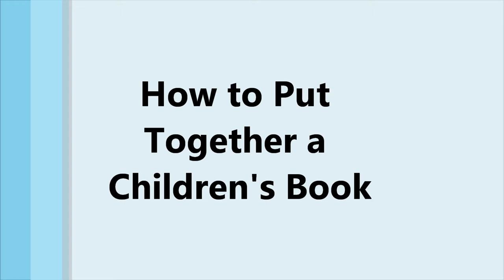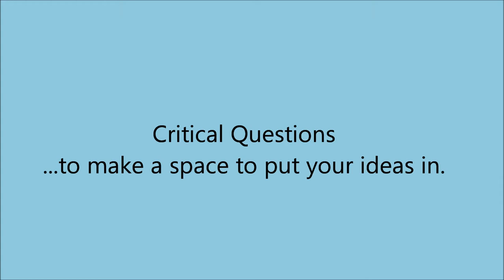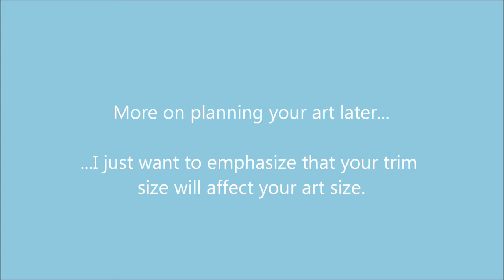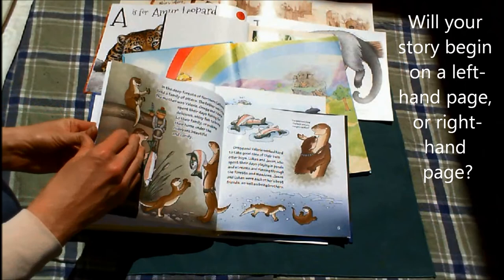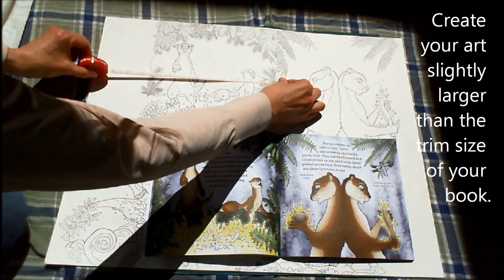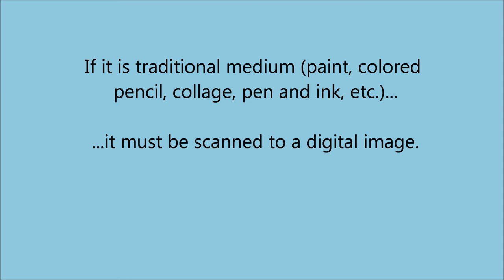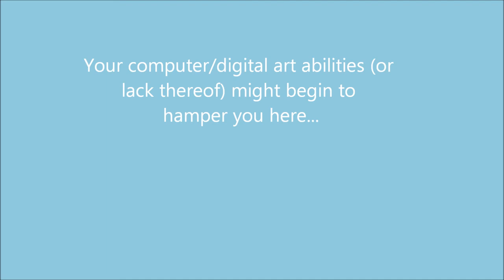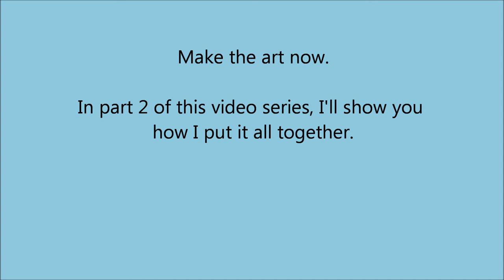How to Make a Children's Book, Part 1: Planning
Part 1 of 2, a guide and advice on putting together a children's book, based on how I do it. Not a tutorial on making art or using software.